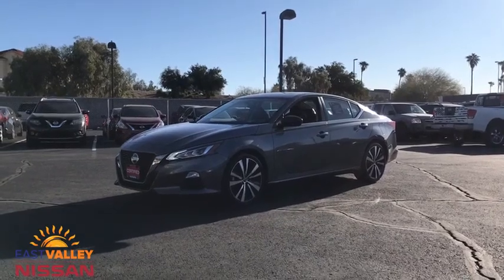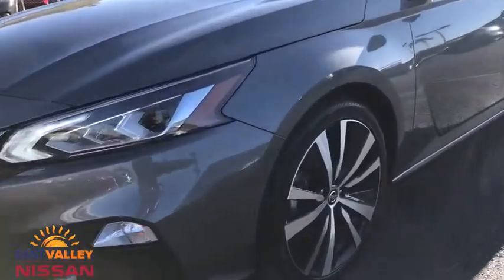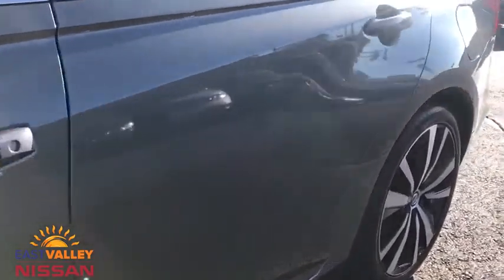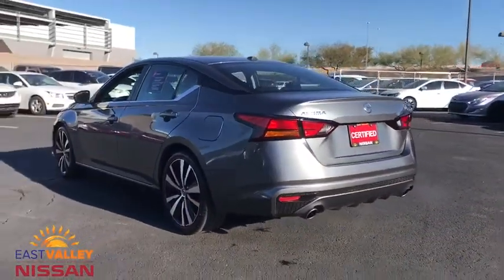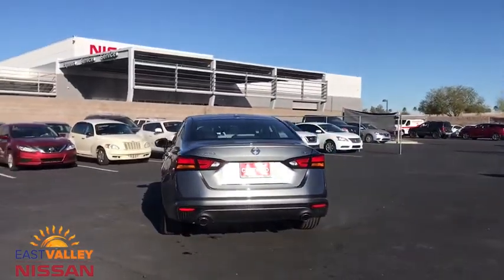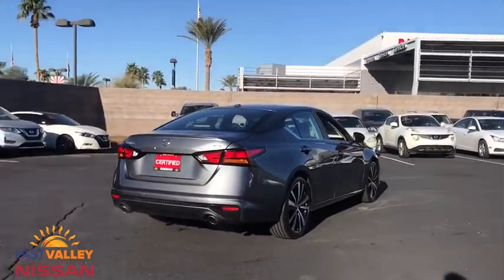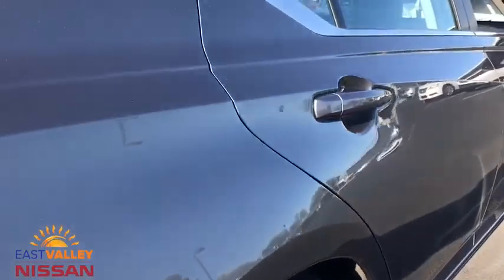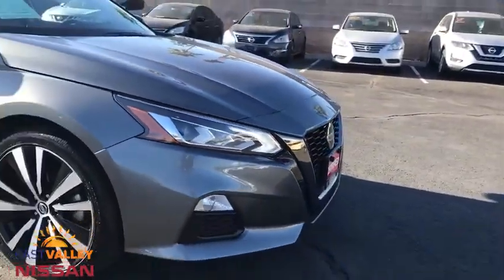2019 Nissan Altima Phoenix, Mesa, AZ P2312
Gun Metallic Used 2019 Nissan Altima available in Phoenix, Arizona at East Valley Nissan. Servicing the Mesa, AZ area.
2019 Nissan Altima 2.5 SR - Stock#: P2312 - VIN#: 1N4BL4CV8KC165705

CVT with Xtronic. CARFAX One-Owner. Certified. Nissan Certified Pre-Owned Details:* Includes Car Rental and Trip Interruption Reimbursement* Roadside Assistance* 167 Point Inspection* Warranty Deductible: $100* Transferable Warranty* Vehicle History* Limited Warranty: 84 Month/100,000 Mile (whichever comes first) from original in-service date2019 Nissan Altima 2.5 SR 2.5 SRFWD CVT with Xtronic* Internet pricing is good for retail transactions only and is only available for prime lender financing (620 + FICO score) through Used Cars. Financing not obtained through nissan, non-prime and cash transactions will result in an increase in price of $1000.00. All prices plus tax, title, license and doc fee. Any and all transactions must in Maricopa County in Arizona. Second key, floor mats and owners manual may not be available on all pre-owned vehicles.While every reasonable effort is made to ensure the accuracy of this data, we are not responsible for any errors or omissions contained on these pages. * Here detailed price does not include any taxes, fees or other charges. Pricing and availability may vary based on a variety of factors, including options, dealer, specials, fees, and financing qualifications. Consult your dealer for actual price and complete details. Vehicles shown may have optional equipment at additional cost. * Images, prices, and options shown, including vehicle color, trim, options, pricing and other specifications are subject to availability, current pricing and credit worthiness. * In transit means that vehicles have been built, but have not yet arrived at your dealer. Images shown may not necessarily represent identical vehicles in transit to your dealership. See your dealer for actual price, payments and complete details. 27/37 City/Highway MPG
SPORT  SPORT SEAT TRIM  -inc: unique color stitching,[L93] SR FLOOR MATS/TRUNK MAT/HIDEAWAY NETS  -inc: dual trunk hooks,GUN METALLIC,Front Wheel Drive,Power Steering,ABS,4-Wheel Disc Brakes,Brake Assist,Aluminum Wheels,Tires - Front Performance,Tires - Rear Performance,Temporary Spare Tire,Power Mirror(s),Rear Defrost,Intermittent Wipers,Variable Speed Intermittent Wipers,Rear Spoiler,Daytime Running Lights,Automatic Headlights,AM/FM Stereo,Satellite Radio,MP3 Player,Bluetooth Connection,Auxiliary Audio Input,Smart Device Integration,Requires Subscription,Steering Wheel Audio Controls,Power Driver Seat,Bucket Seats,Pass-Through Rear Seat,Rear Bench Seat,Adjustable Steering Wheel,Trip Computer,Power Windows,Leather Steering Wheel,Keyless Entry,Power Door Locks,Keyless Start,Keyless Entry,Power Door Locks,Remote Trunk Release,Cruise Control,A/C,Leather Seats,Driver Vanity Mirror,Passenger Vanity Mirror,Driver Illuminated Vanity Mirror,Passenger Illuminated Visor Mirror,Remote Engine Start,Keyless Start,Power Windows,Power Door Locks,Trip Computer,Security System,Engine Immobilizer,Traction Control,Stability Control,Traction Control,Front Side Air Bag,Blind Spot Monitor,Cross-Traffic Alert,Tire Pressure Monitor,Driver Air Bag,Passenger Air Bag,Front Head Air Bag,Rear Head Air Bag,Passenger Air Bag Sensor,Front Side Air Bag,Rear Side Air Bag,Knee Air Bag,Child Safety Locks,Back-Up Camera